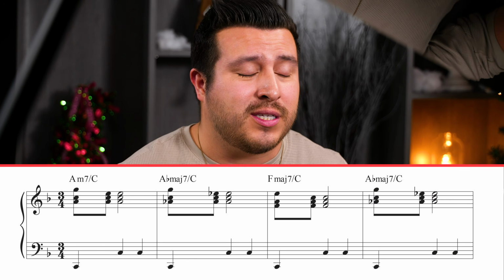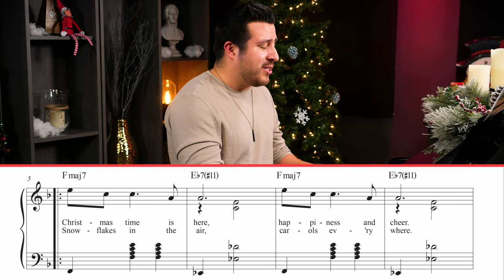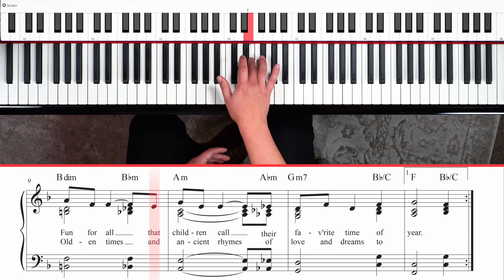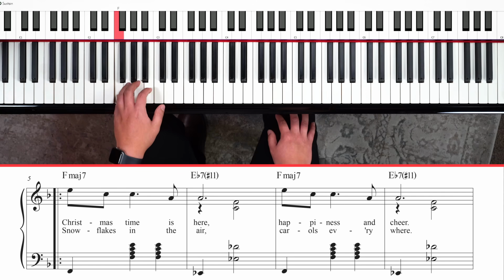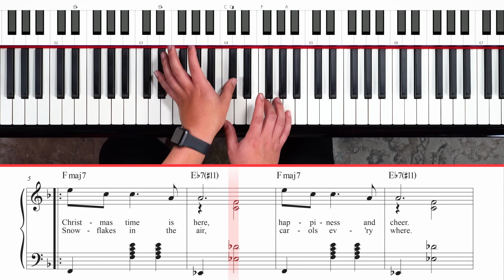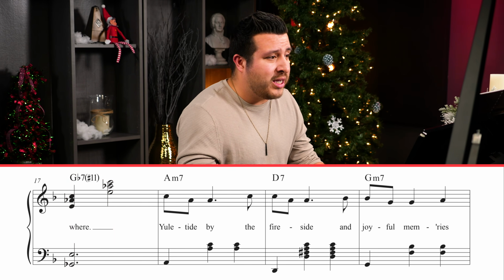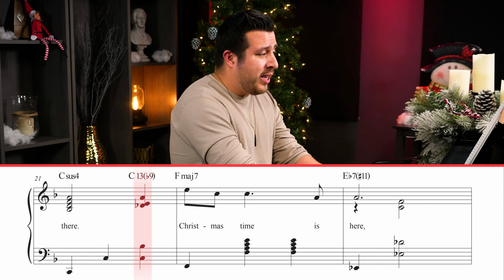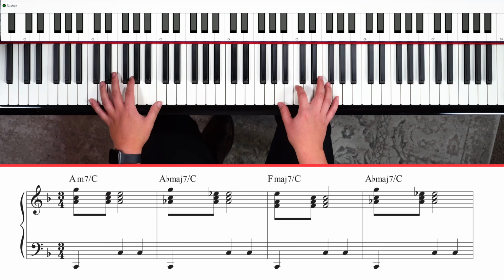How to Play "Christmas Time Is Here" 🎄🎹 (Beginner Piano Arrangement)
It's time to learn one of Kevin's favorite Christmas songs of all time - "Christmas Time Is Here", made famous by the 1965 television special A Charlie Brown Christmas one of the first animated Christmas specials produced for network television in the United States.

"Christmas Time Is Here" was composed by jazz pianist Vince Guaraldi to accompany the opening of the 1965 television special 'A Charlie Brown Christmas'. It was originally written as an instrumental, but producer Lee Mendelson decided that the song needed lyrics. Mendelson recalled, "When we looked at the show about a month before it was to go on the air, I said, 'That's such a pretty melody; maybe we should try and find some people to put some lyrics to it.'" When he was unable to find someone available, he wrote the lyrics himself:

"So I sat down with an envelope — I'll never forget this — at our kitchen table and wrote 'Christmas Time Is Here' in about ten minutes. It was a poem that just came to me — never changed the words to this day. It was only about a minute long. And Vince got a bunch of little kids together to sing it."

The vocals for the song were provided by the children's choir at St. Paul's Episcopal Church in San Rafael. Guaraldi had previously performed with the ensemble at his May 1965 "jazz mass" performance at Grace Cathedral.

"Christmas Time Is Here" remains a popular Christmas song long after its release; as Matt Thompson of The Atlantic writes, "If it wasn’t already a standard that first time it was played, it is now the very definition." Erik Adams of The A.V. Club pointed to the song's juxtaposition of nostalgic lyrics and minor-key composition as a reason for its longevity: "As 'Christmastime Is Here' and the other songs from A Charlie Brown Christmas have been folded into the catalog of enduring Christmas carols, they’ve continued to stand out by representing a particular strain of wintry melancholy."

The song has also charted on the Holiday 100, reaching number 17 in 2017—over 50 years after its original release!

Chapters:
0:00 - Intro
0:20 - LH Pedal Intro
0:44 - RH - Measures 1-4
1:38 - HT - Measures 1-4
2:22 - RH - Measures 5-12
5:32 - LH - Measures 5-12
6:49 - HT - Measures 5-12
7:34 - 2nd Ending
7:49 - LH - Measures 14-17
8:23 - RH - Measures 14-17
9:06 - LH - Measures 18-21
9:55 - RH - Measures 17-21
10:27 - HT - Measures 14-21
11:05 - HT - Measures 22-29
11:31 - End Chord Fmaj9
11:59 - Play Through